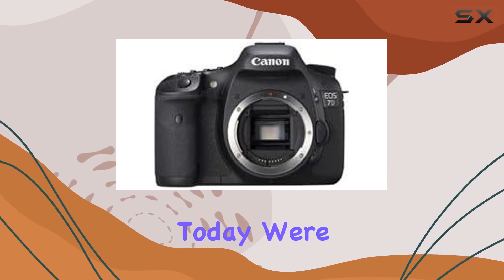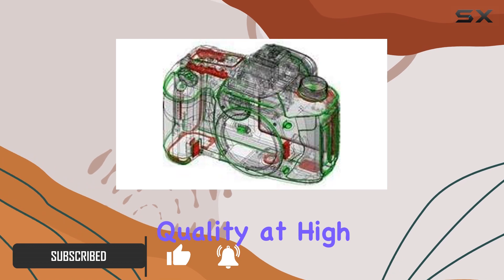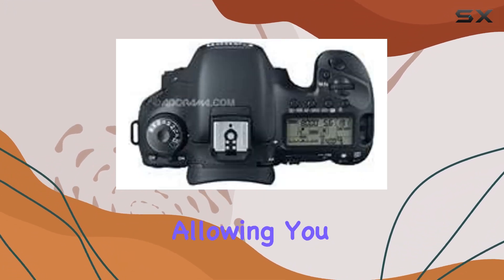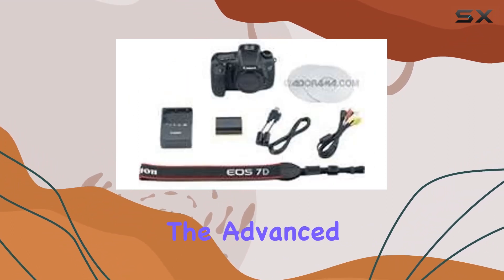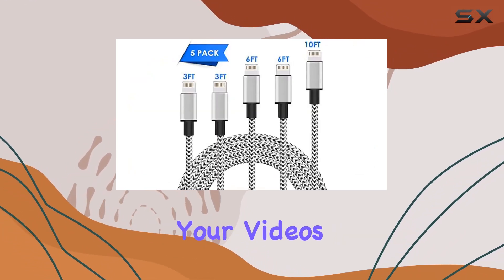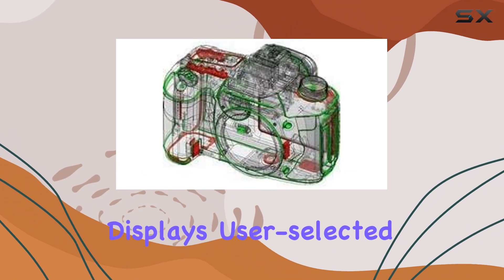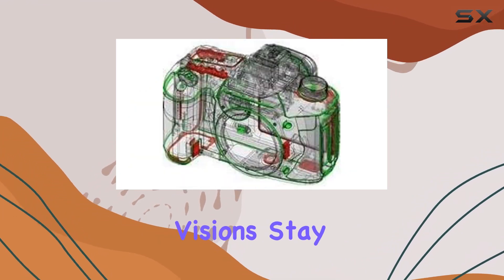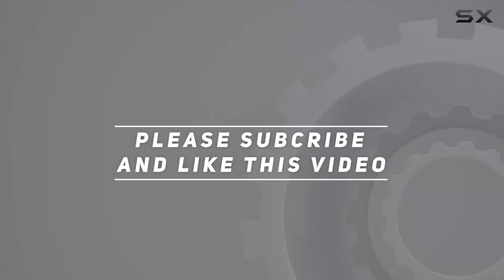Unlock Your Photography Potential with Canon EOS-7D: A Comprehensive Review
0:00 Intro
0:06 Review

Things that we mentioned in this video:
Canon EOS-7D Digital SLR : B003AUZJ8K